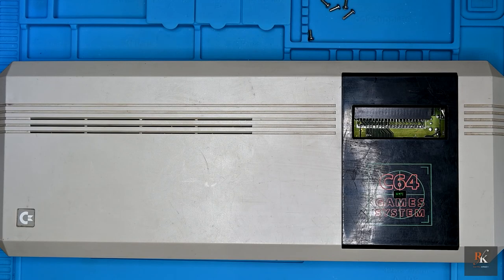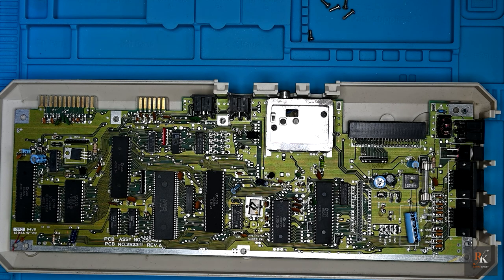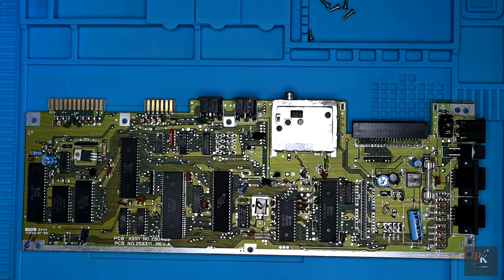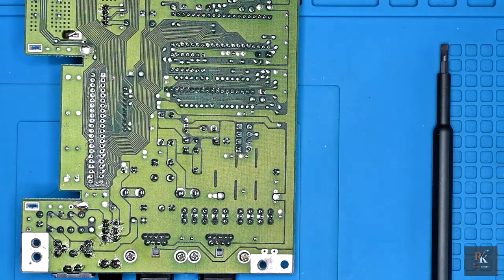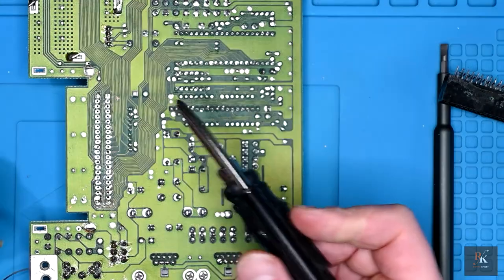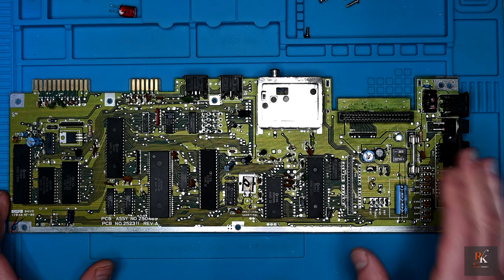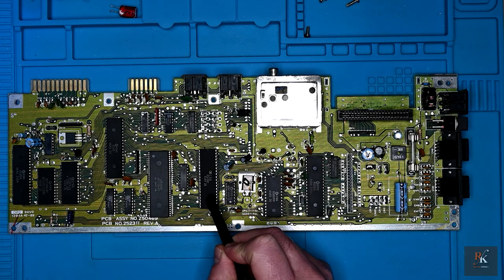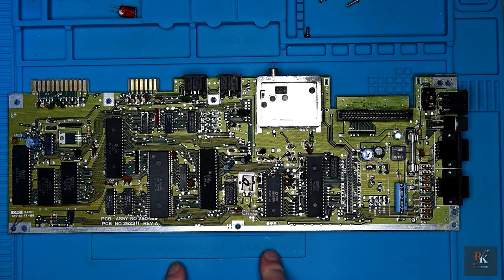Repair/Restoration: Commodore C64GS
I was lucky enough to pick this Commodore C64GS recently at Pixel Planet Gaming in Leven. It has an interesting story and as these aren't that common, I snapped it up. As the cartridge port had already been part removed, I needed to finish that off before I could test it.

I am not and do not claim to be an official or qualified repair technician. Everything shown here is for entertainment and educational purposes only and I shall accept no liability for any damage or issues caused by copying what I do. Remeber, this is done for fun and the love of doing it!

Intro (Shiny Demo) and Outro (FlippenFlappen) Chiptunes ceated by the talented Gasman and used with permission.